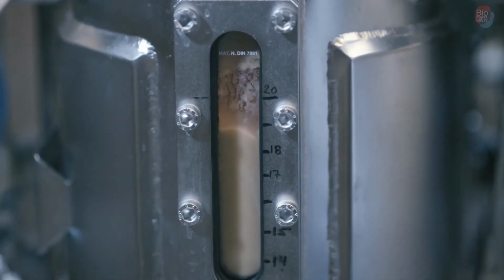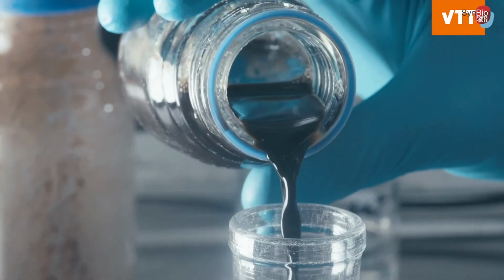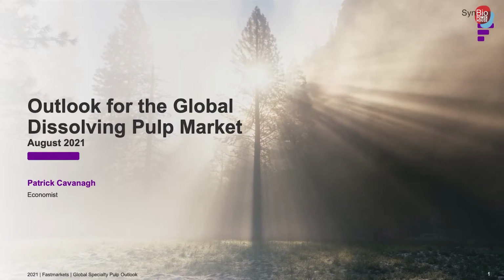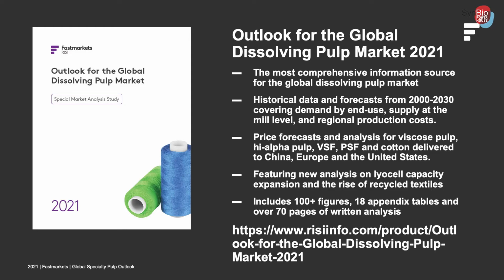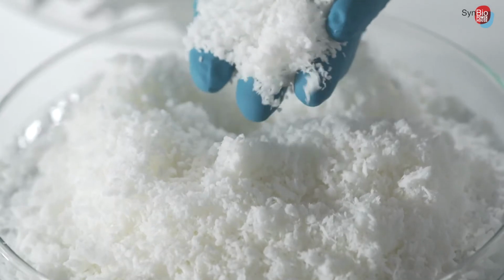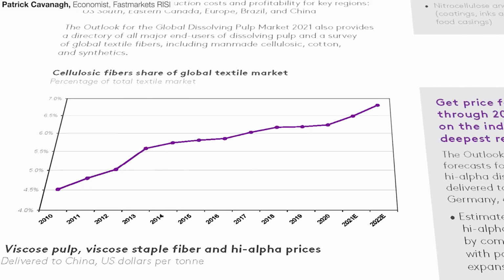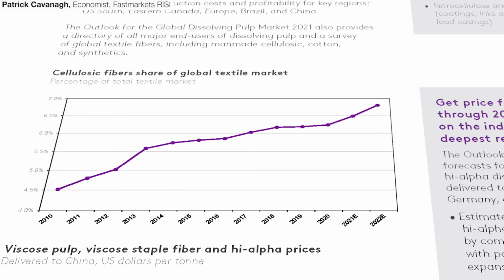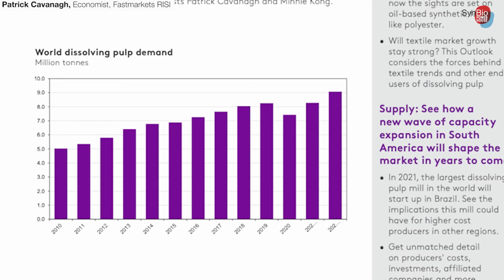Hemicellulose side streams and biotechnology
Part of the Synbio Powerhouse Annual Seminar: Why the Bioeconomy needs Synthetic Biology
Dissolving pulp market outlook
Presented at the Synbio Powerhouse Annual Seminar:
Why the Bioeconomy needs Synthetic Biology

Speakers:
Pat Cavanagh, Economist, Fastmarkets RISI
AaltoCell and & Biotechnology synergies
Professor Olli Dahl, Aalto University